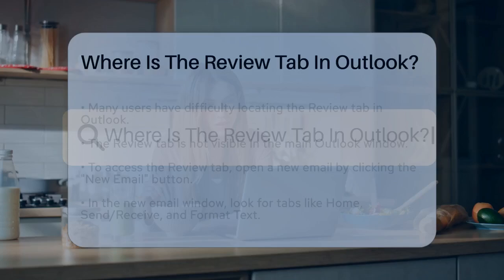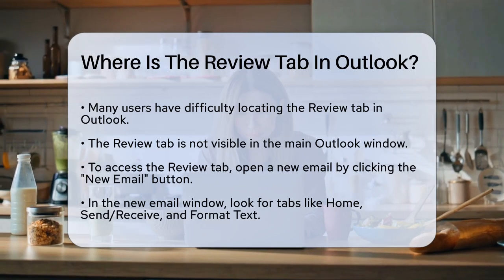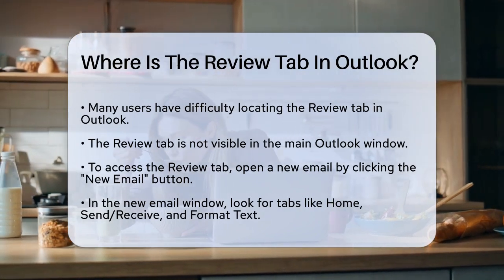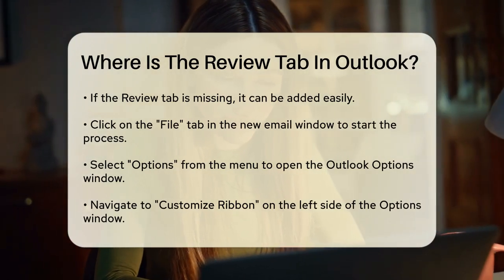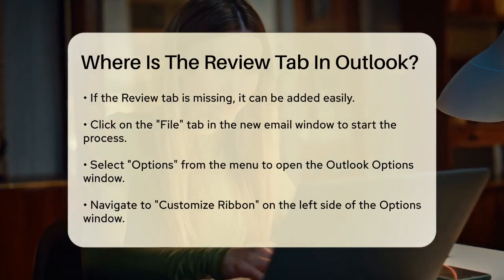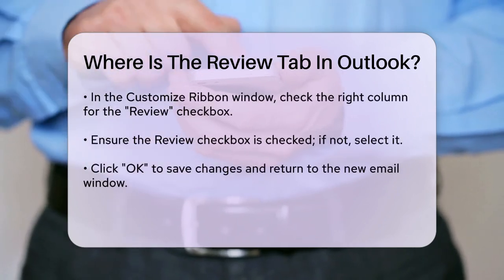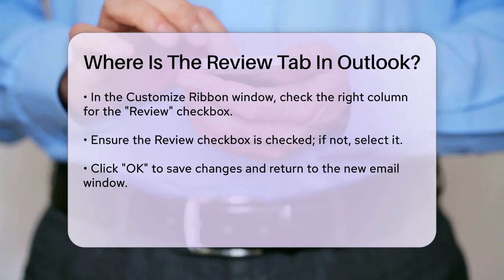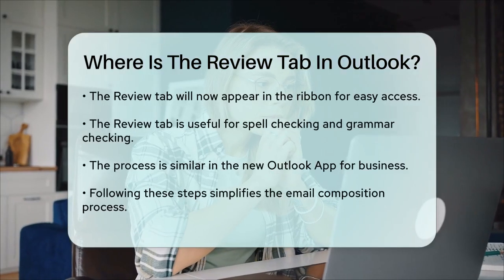Where Is The Review Tab In Outlook? - TheEmailToolbox.com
Where Is The Review Tab In Outlook? Have you ever found yourself searching for the Review tab in Outlook and not knowing where to look? In this video, we will guide you through the steps to locate and customize the Review tab in Outlook, ensuring you can access all the features you need for effective email composition. We will start by explaining how the Review tab is not always visible in the main Outlook window and how to find it when composing a new email.

You'll learn how to navigate to the options menu and customize the ribbon to include the Review tab, allowing you to access essential tools for spell checking, grammar checking, and more.

By the end of this video, you will feel confident in your ability to enhance your email writing process with the Review tab.